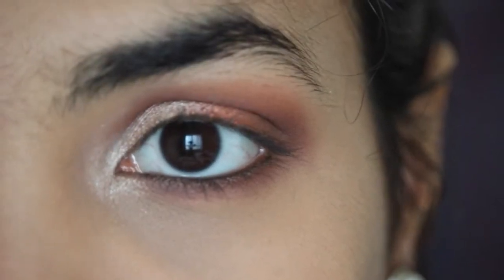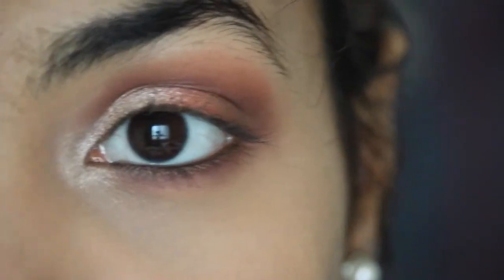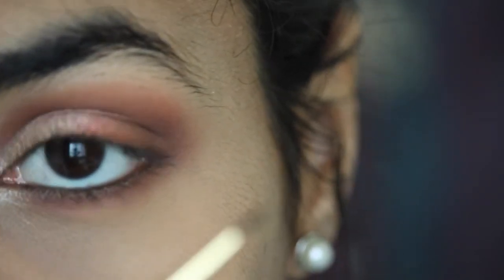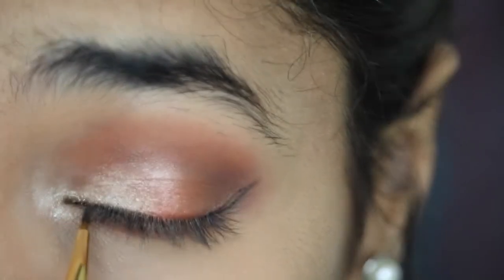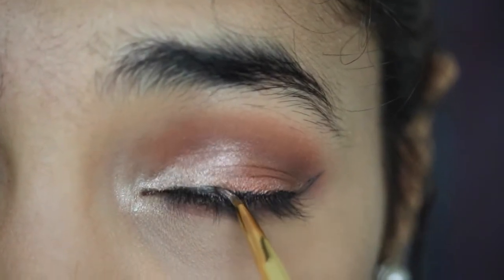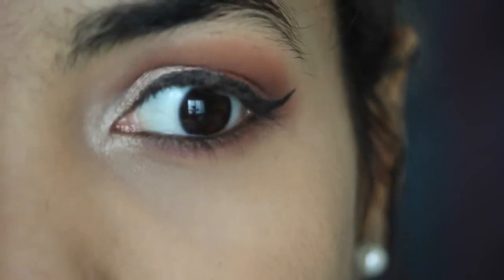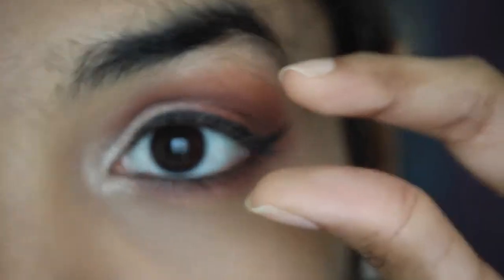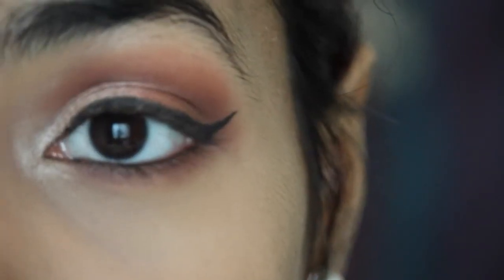Winged Liner Tutorial | For Hooded Eyes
Click on this link to check out my previous week's video if you're using your phone😊

Other than that enjoy and I hope this helped😊
Meow 😸